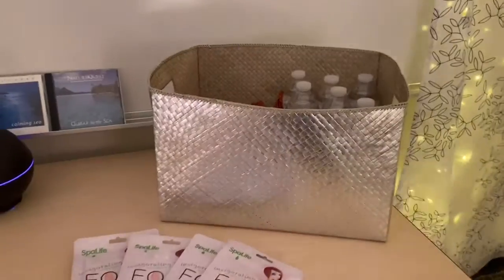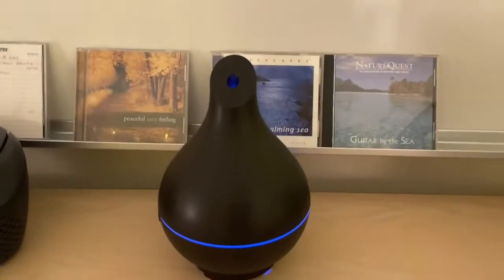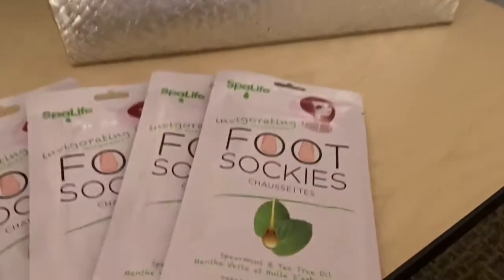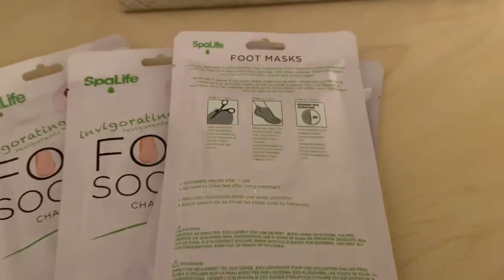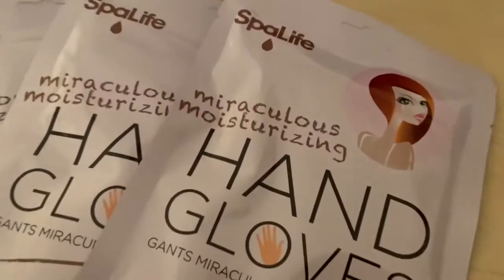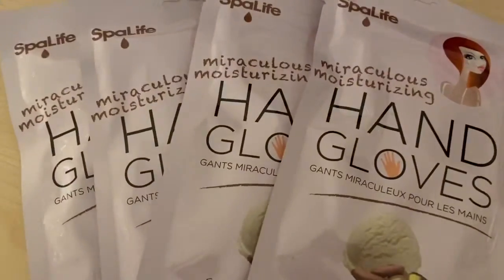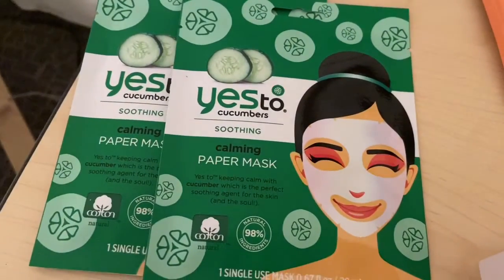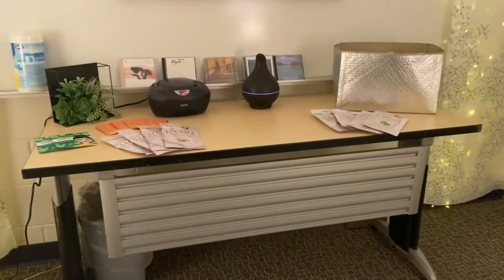Updates to the Quincy Zen Zone